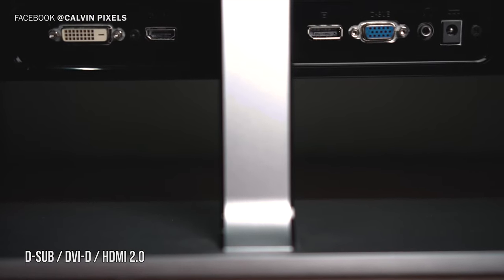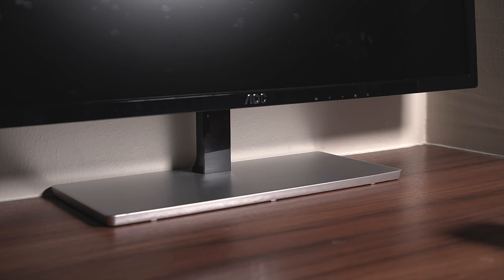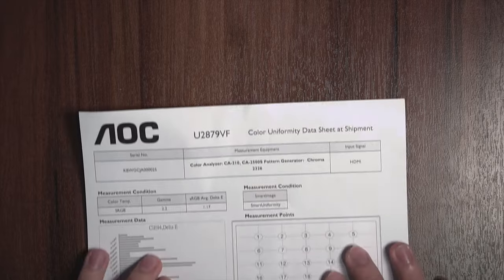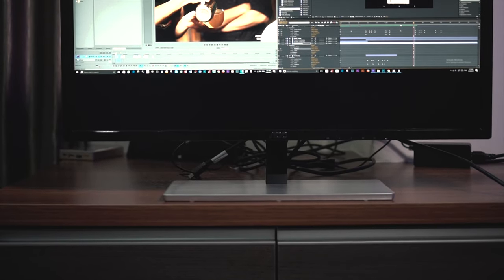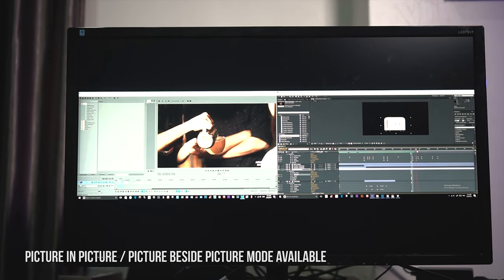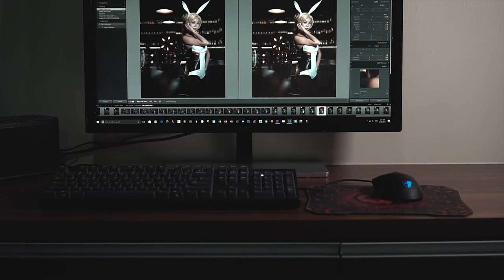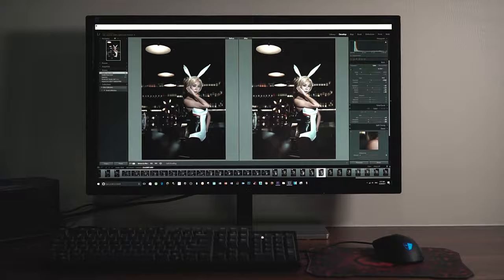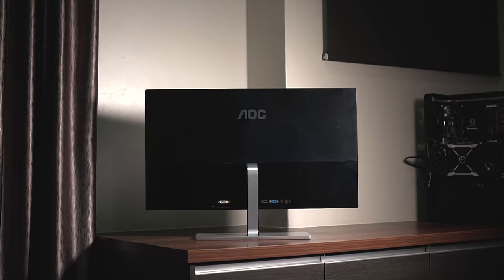AOC U2879VF Review | 4K AMD FreeSync Monitor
Is AOC’s professional series monitor with a 28 inch screen size. Its 4K UHD resolution with an aspect ratio of 16:9, (3840 x 2160 pixels) with a maximum refresh rate of 60Hz. It has AMD FreeSync support for gaming needs.

Get them:
Amazon US
Amazon International

(Amazon US)
(Amazon Int)